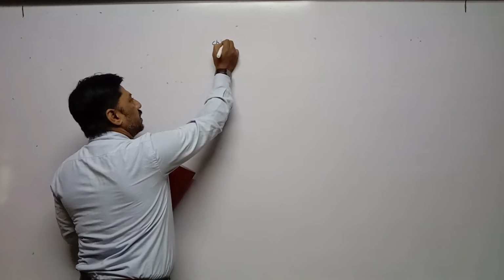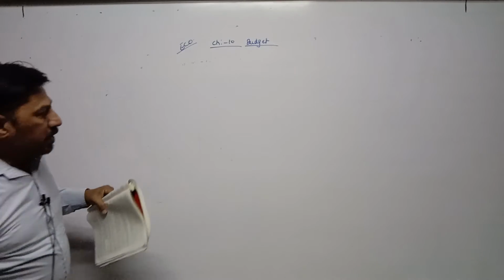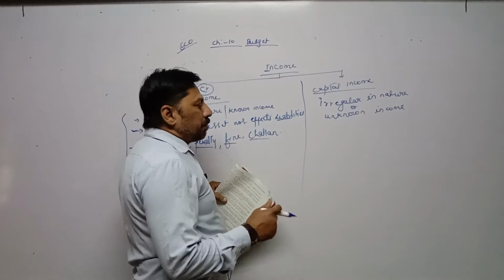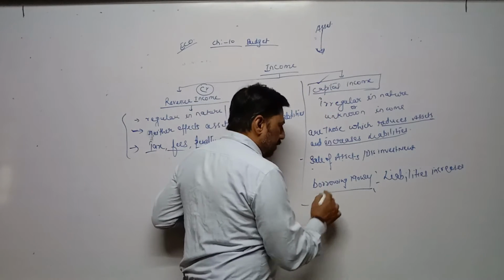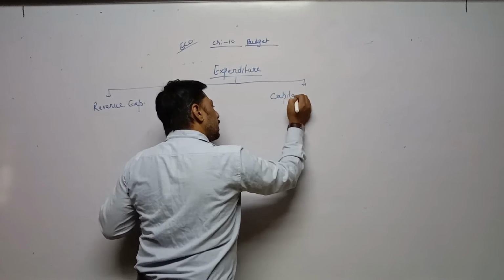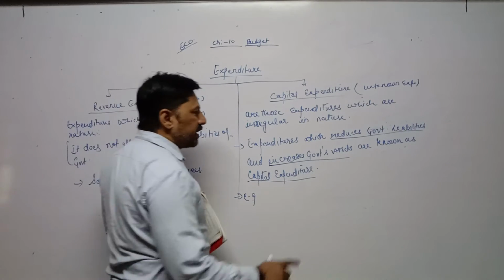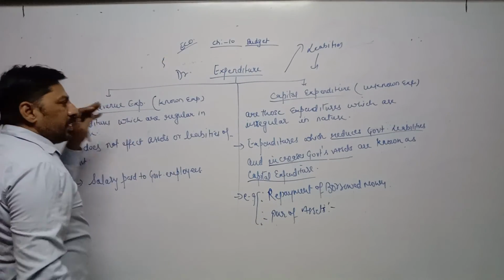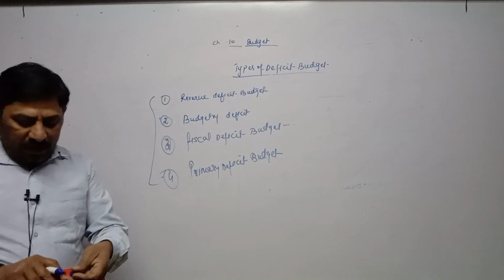Std 11 Eng Med Economics Ch 10 P3